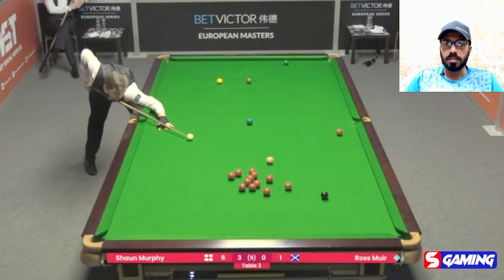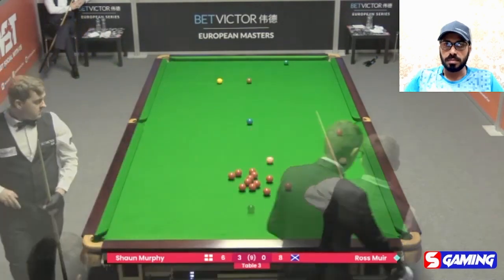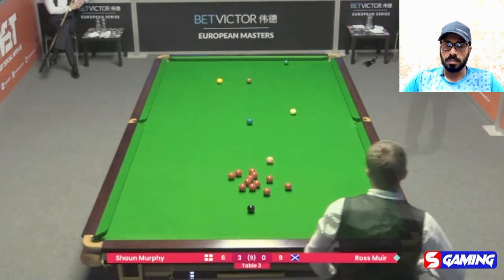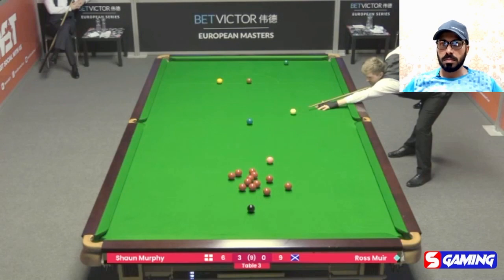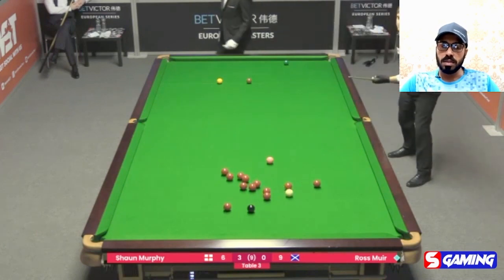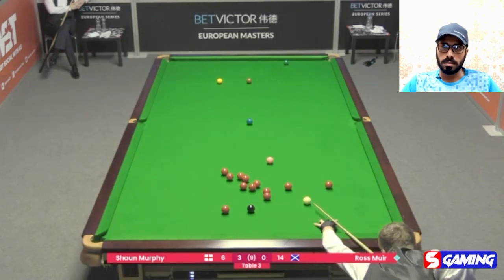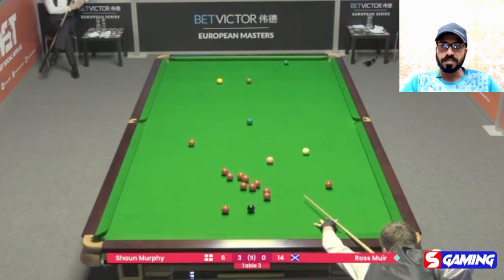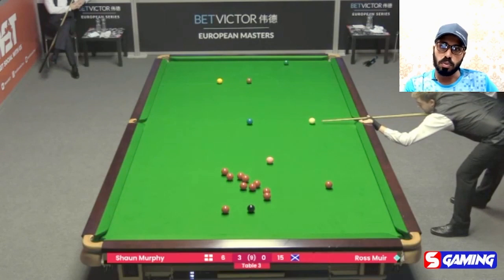Shaun Murphy vs Ross Muir 4th Frame Betvictor European Masters Snooker 2023